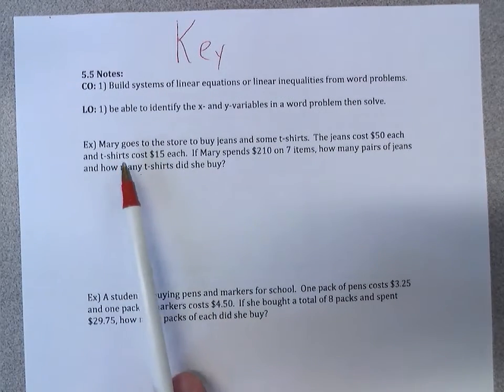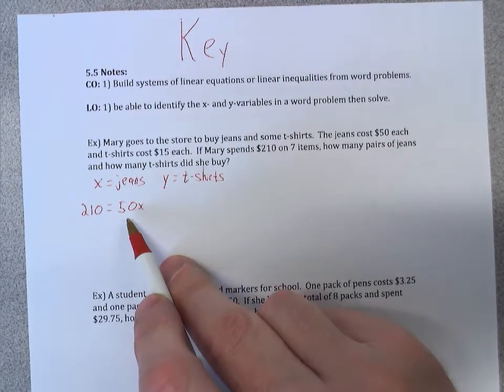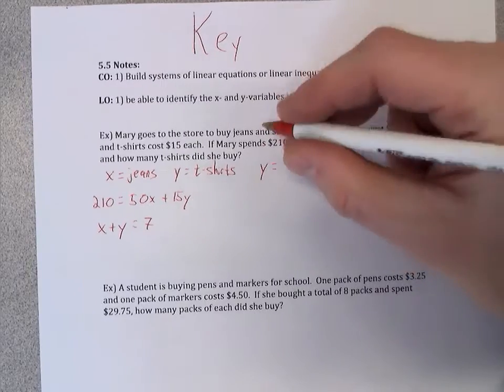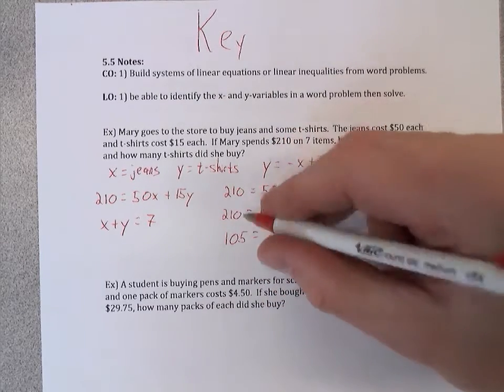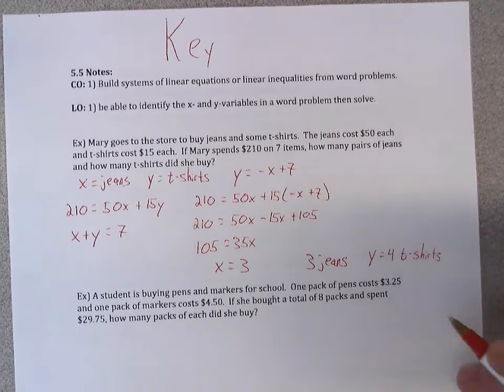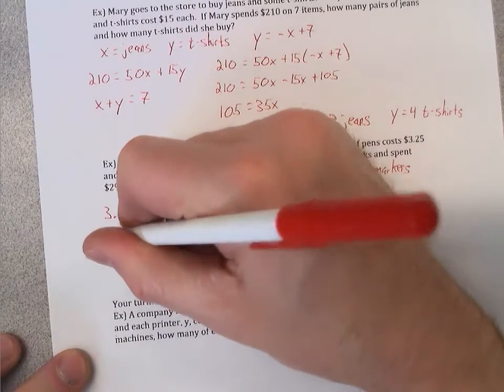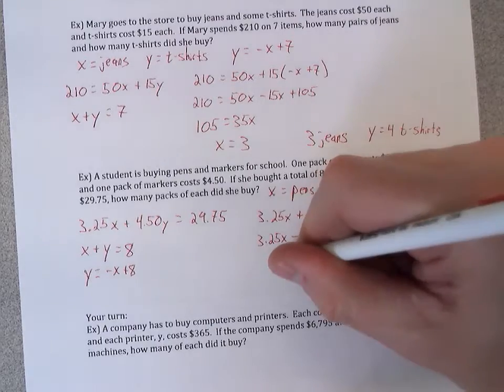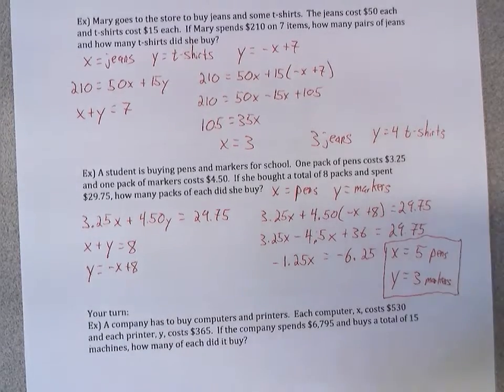Lesson 5.5 Part 1